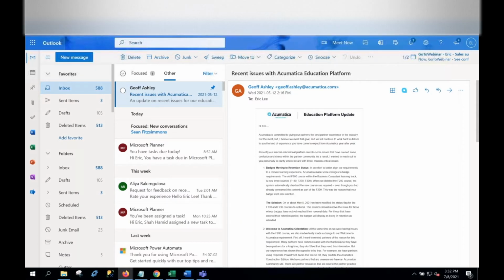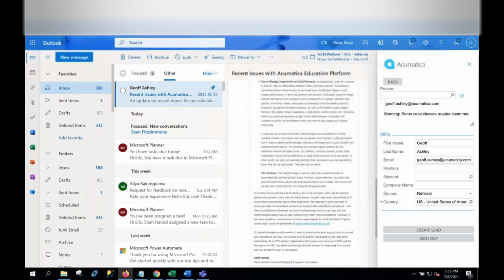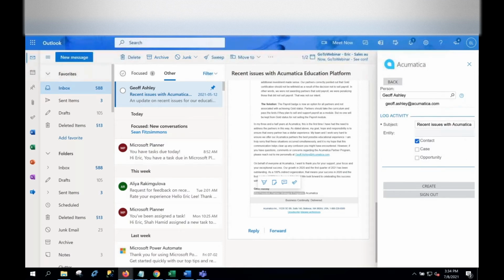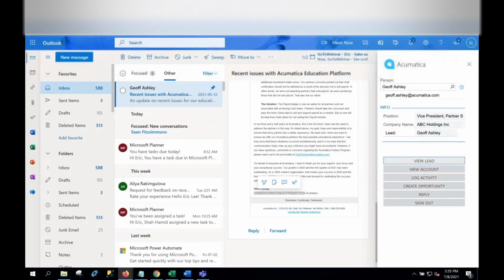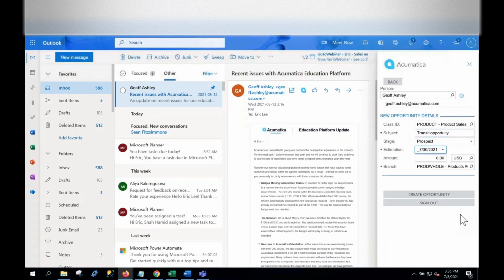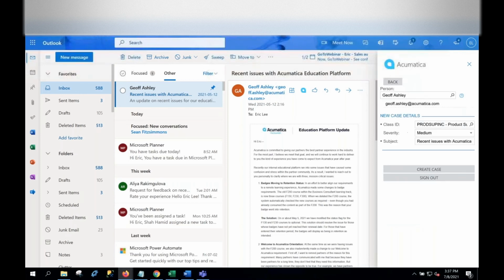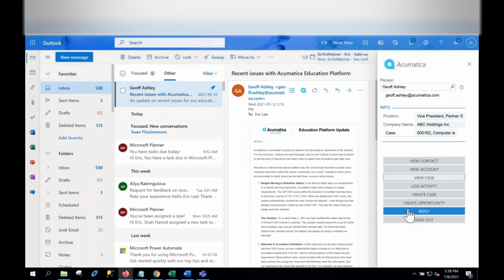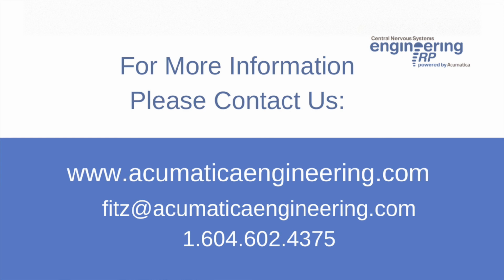Using Acumatica's Outlook Add-in for CRM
In this video, Eric will look at CRM functions you can leverage from the Outlook Add-in for Acumatica. The integration with the CRM module and Outlook allows users to create new leads, contacts, and opportunities from mailbox.